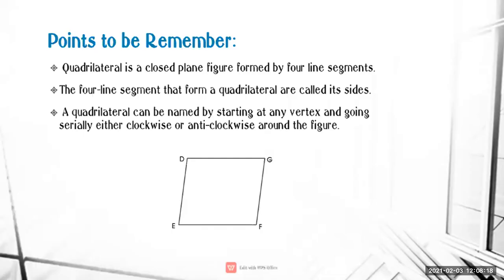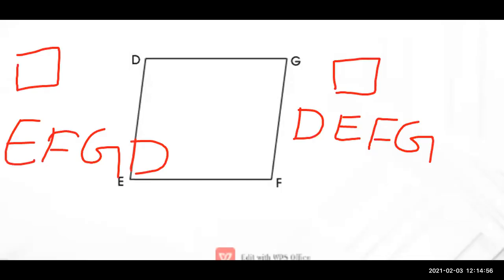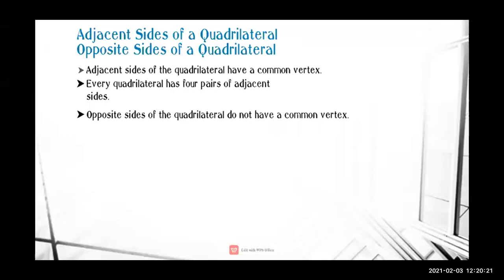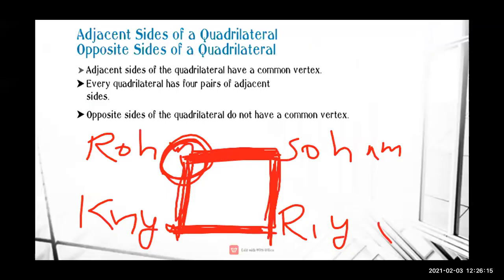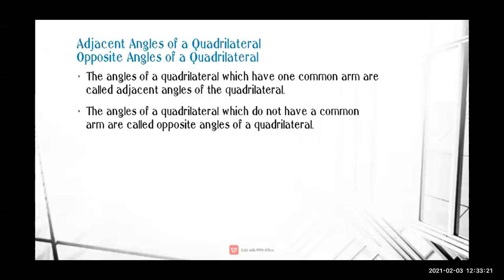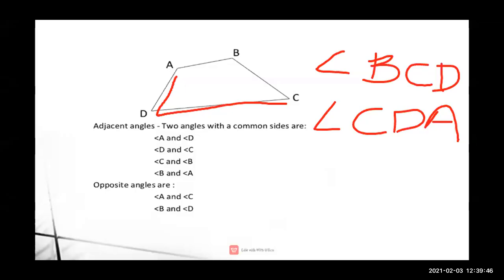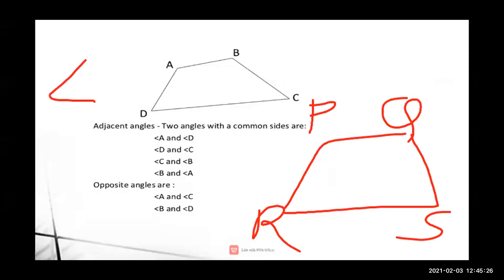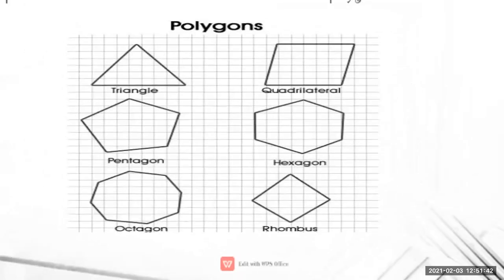Mathematics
Quadrilateral Part - 1
3/2/2021